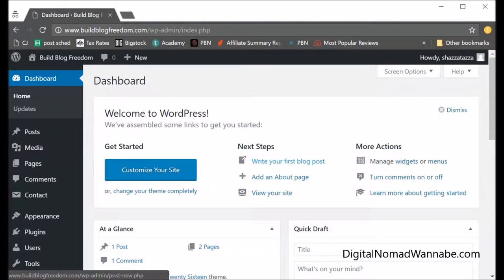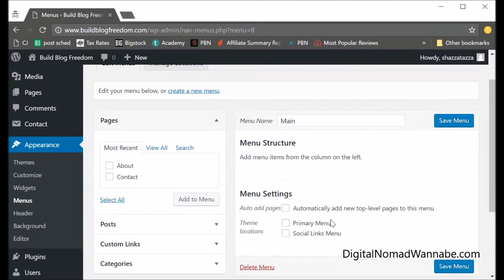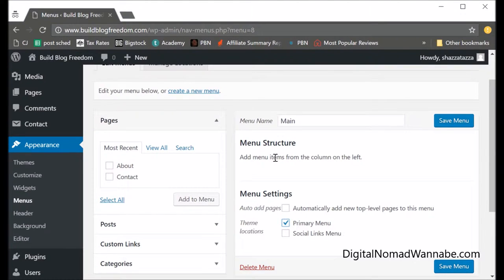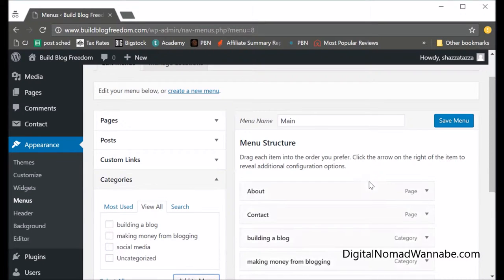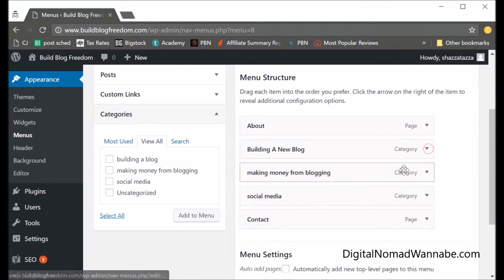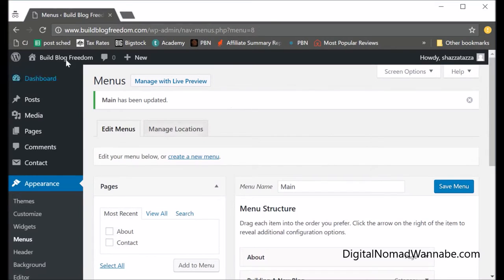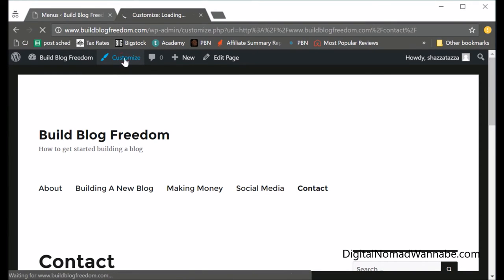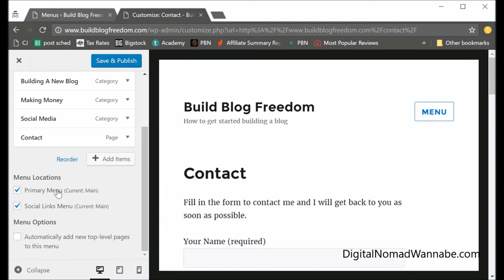How to Add a Menu to WordPress: How to Start a Blog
A basic tutorial on how to add a menu to your WordPress website.  I’ll show you how to create a menu, select where the menu will be displayed and how to add to your menu.  How to use the real time customize display to edit your menu.

This video is part of my guide on how to start a blog or niche site.  You can read more including full instructions here: